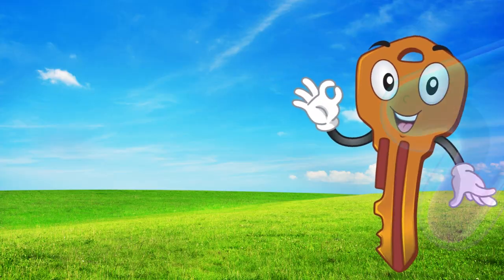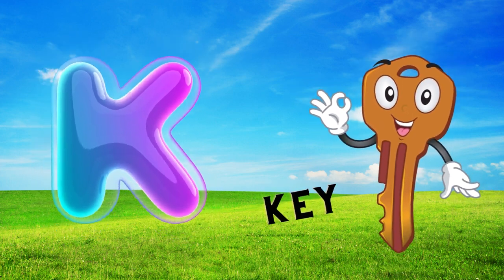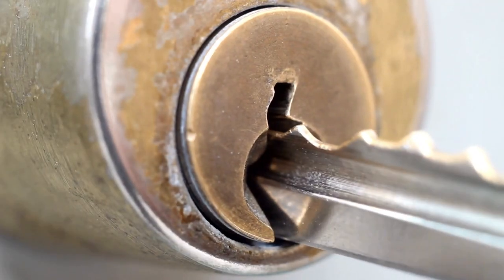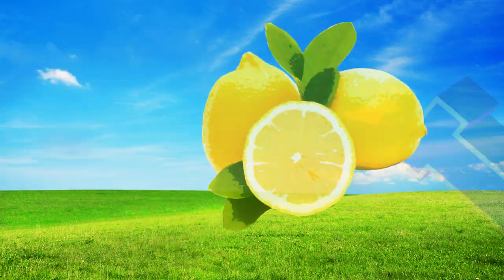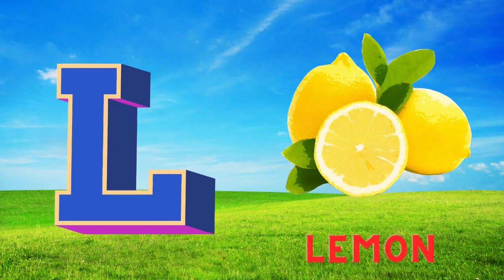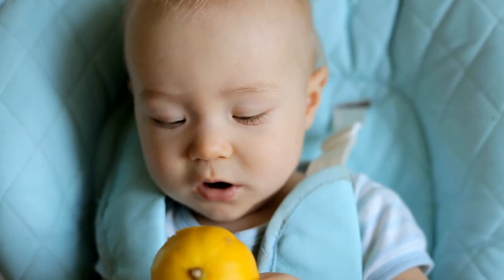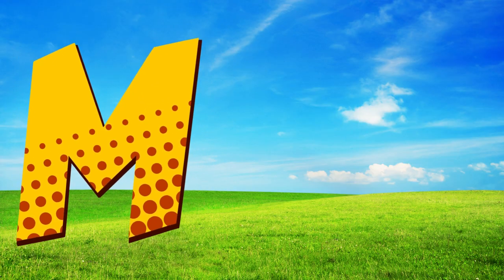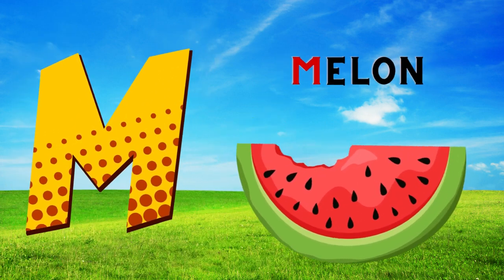Abc Song | Abc Phonics Song For Toddlers | Alphabet Song for Kids | A for Apple | Nursery Rhymes